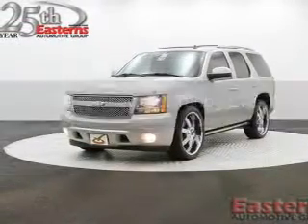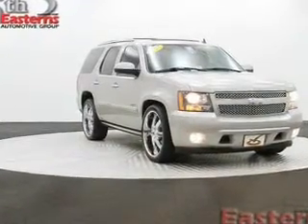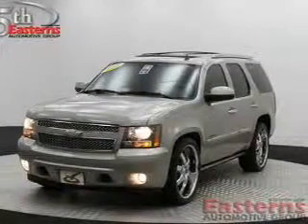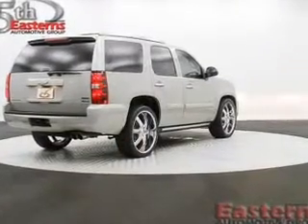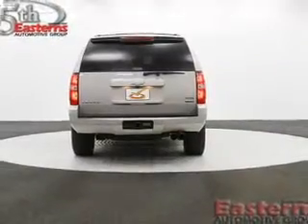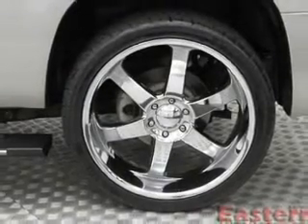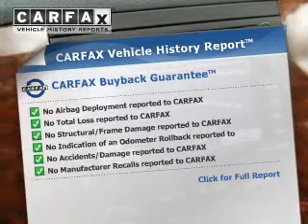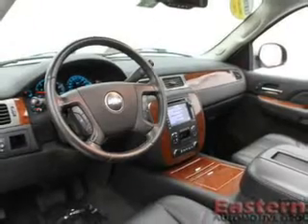2008 Chevrolet Tahoe - Temple Hills MD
Phone:
Year: 2008
Make: Chevrolet
Model: Tahoe
Trim: LTZ
Engine: 5.3 liter 8 cylinder 16 valve MPFI OHV Flexible Fuel
Transmission: 4-Speed Automatic
Color: Tan
Mileage: 69654
Address:
4809 St Barnabas Rd